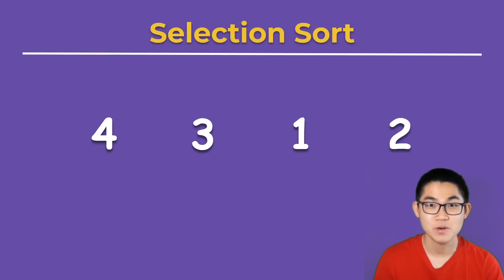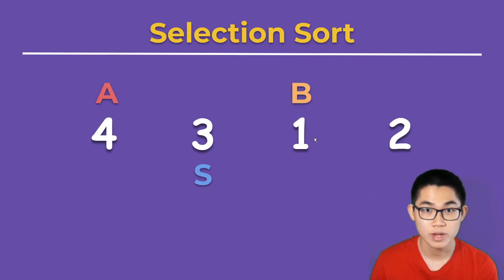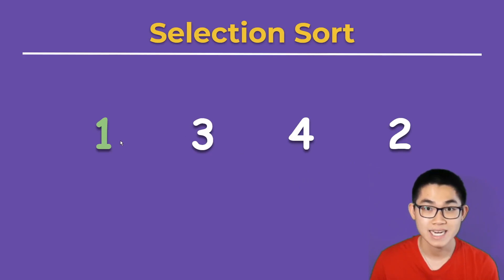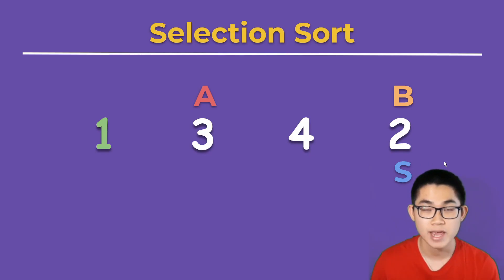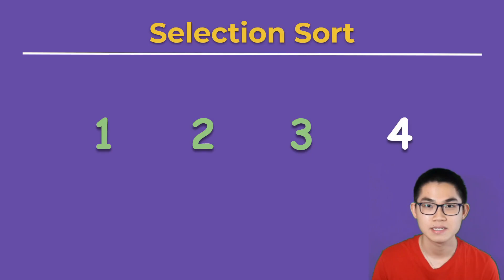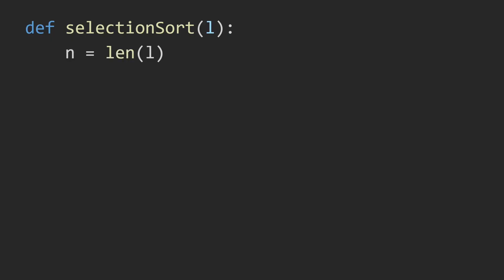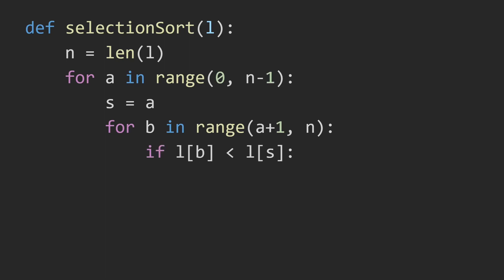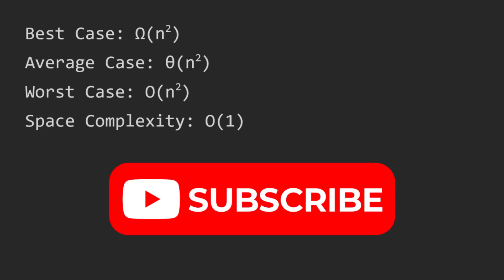Selection Sort in 2 min (Python)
Hi everyone! In this video, I will explain selection sort with two easy examples with input arrays. Then, I will go through the code in selection sort with Python.

Selection sort is one of the easiest algorithms used for sorting numbers in an array. It has the worst case time complexity of O(n^2), where n is the size of the array to be sorted. Pretty much all computer science students will learn to sort through numbers in the Data Structures and Algorithms course, just like selection sort. However, it is not the fastest sorting technique, as quick sort is way more efficient and faster.

In the next video, I will go over insertion sort, then bubble sort, then merge sort, and finally quick sort, respectively.